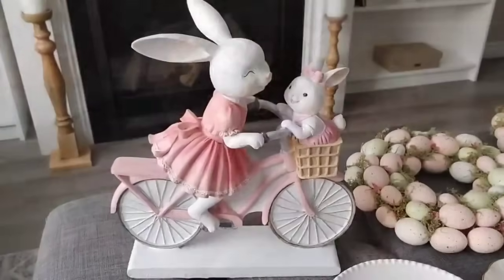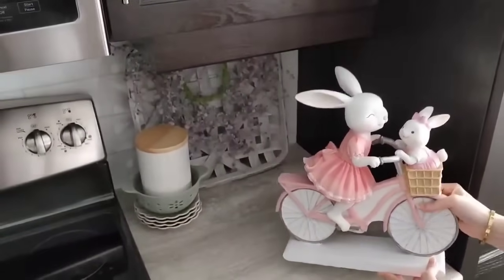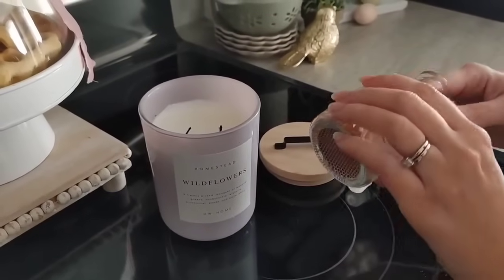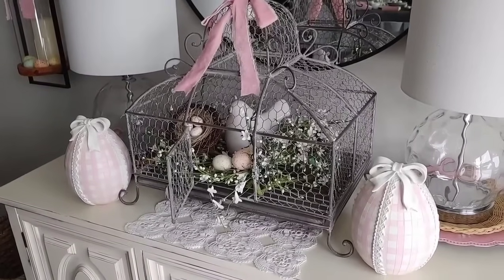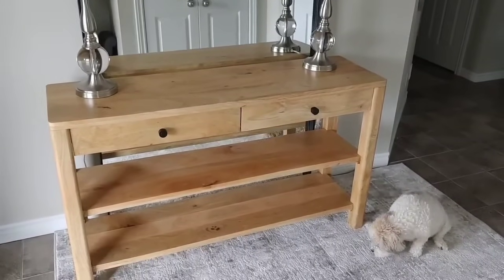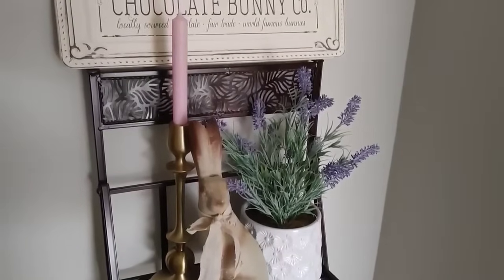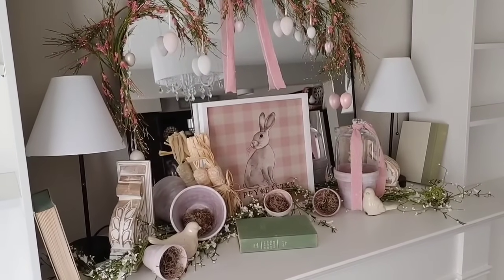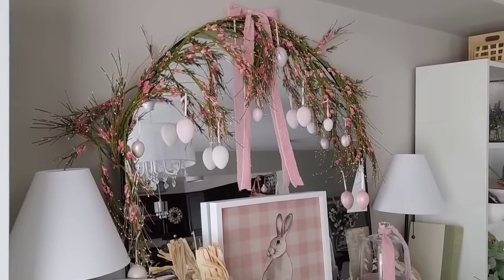🌷🌸🌼NEW🌼🌸🌷2025🌷MASSIVE SPRING DECORATE WITH ME🌷 SPRING DECORATE WITH ME🌸 EASTER DECORATING🐇🥕